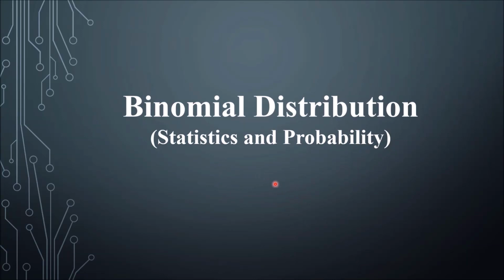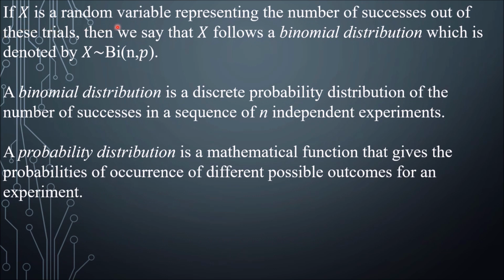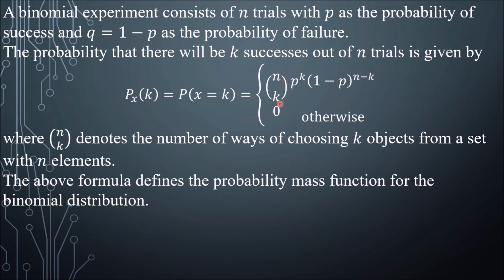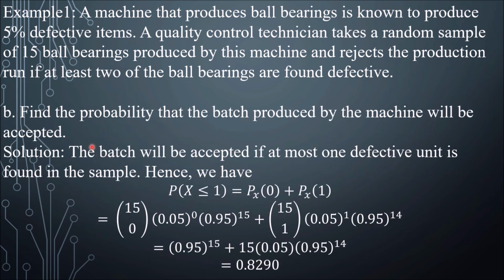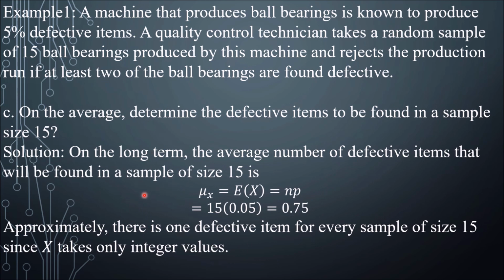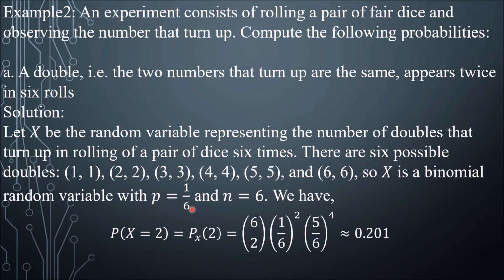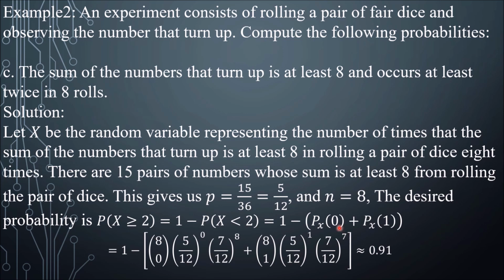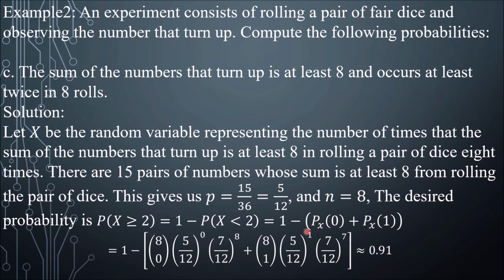Binomial Distribution (Statistics and Probability)